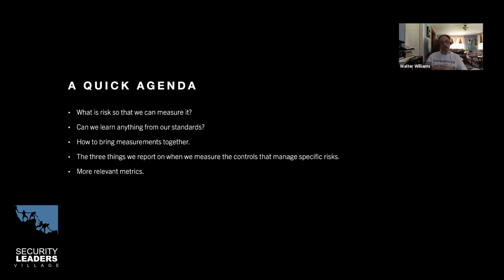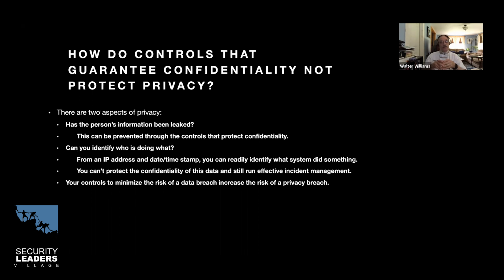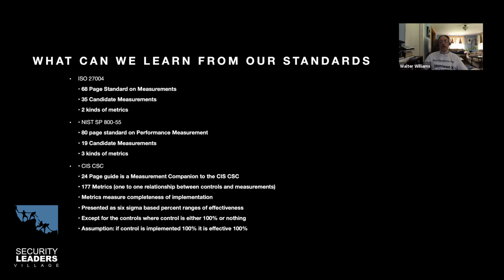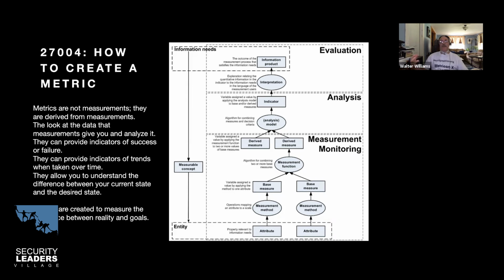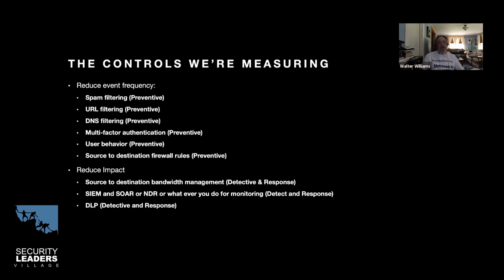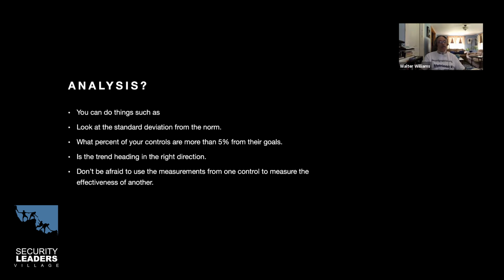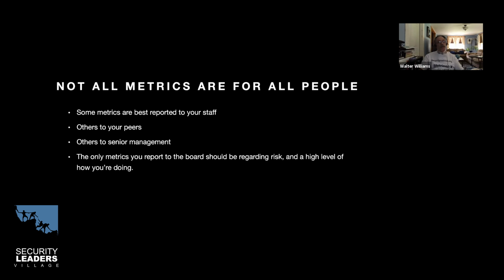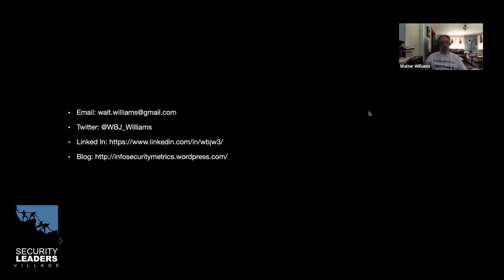Walter Williams: Security Metrics: How to know if your controls are managing risk or not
Presenter: Walter Williams
Title: Security Metrics: How to know if your controls are managing risk or not